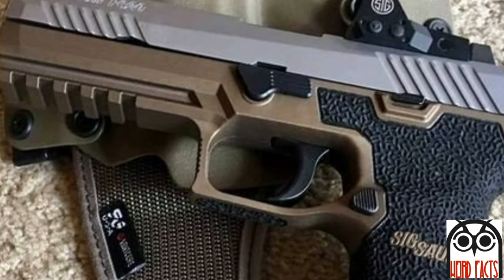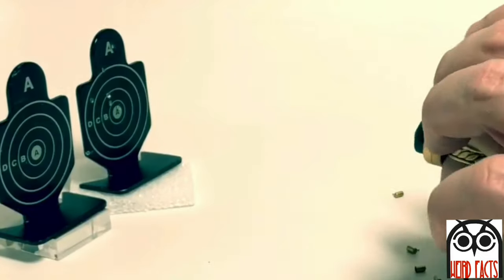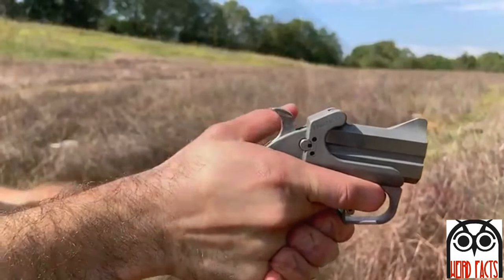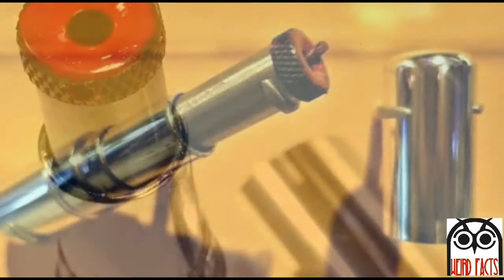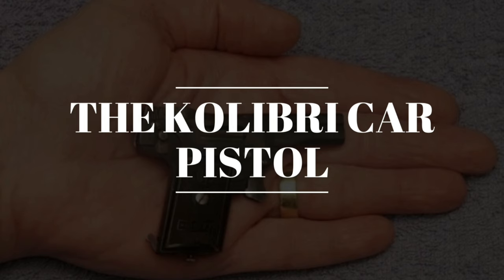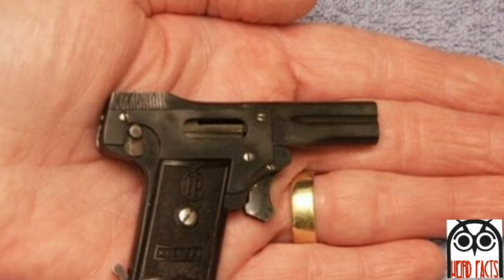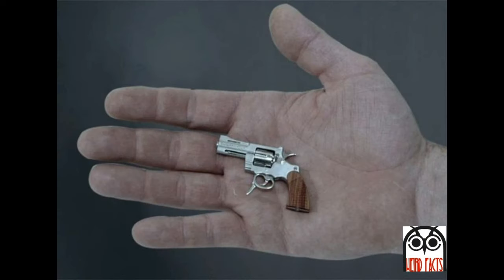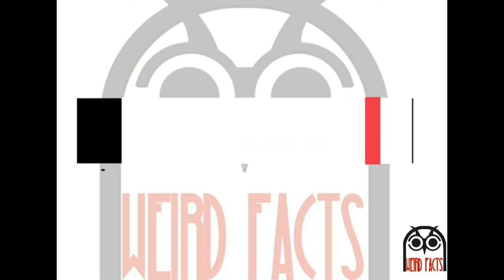smallest hand guns in the world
handgun is a short-barrelled firearm that can be held and used with one hand. The two most common handgun sub-types in use today are revolvers and semi-automatic pistols, although other handgun-types such as derringers and machine pistols also see infrequent usage. Today we bring you the list of smallest hand guns in the world.  if you enjoyed the video please like, share and subscribe to our channel for more amezing and informative videos.